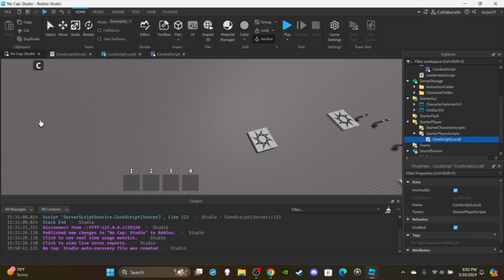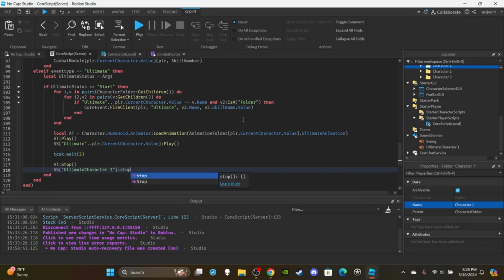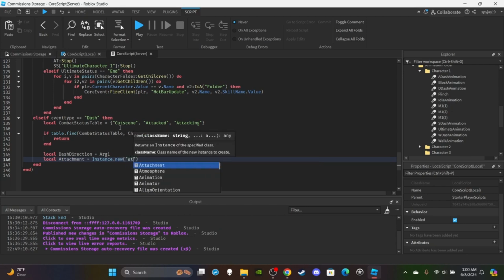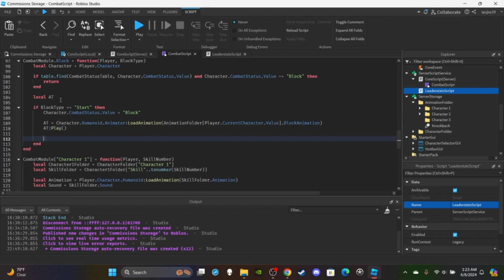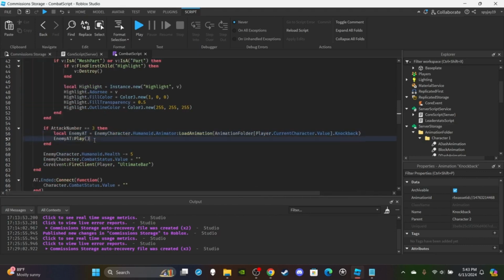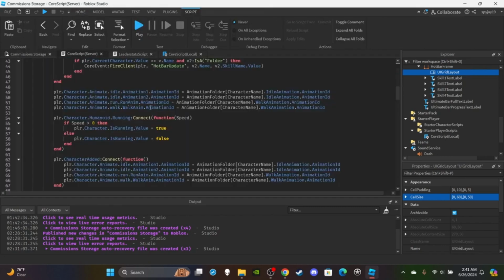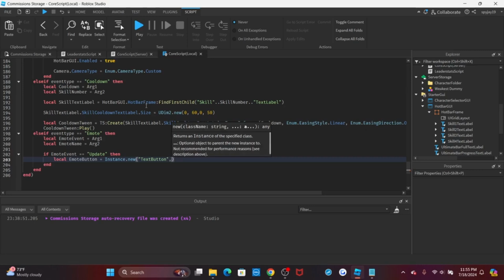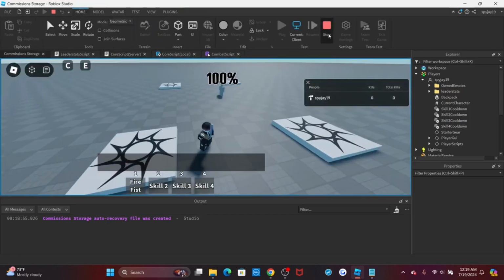How to make a Battlegrounds Game in Roblox! [Part 6-10] (Roblox Studio Scripting Tutorial 2024)